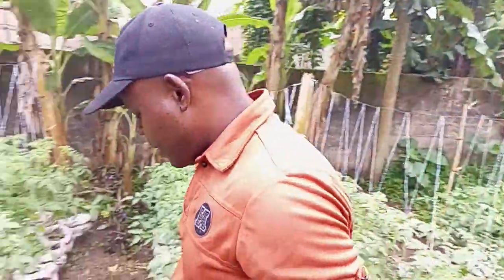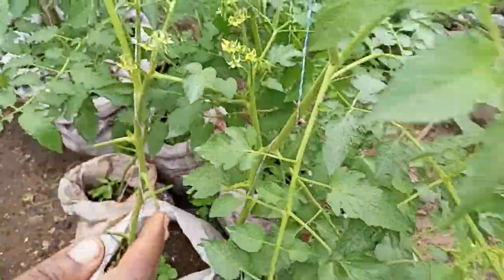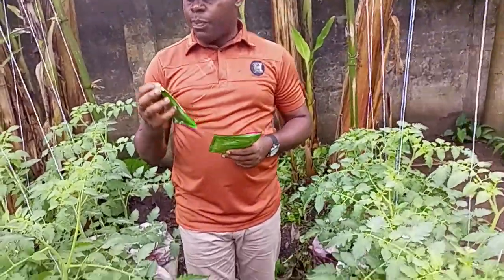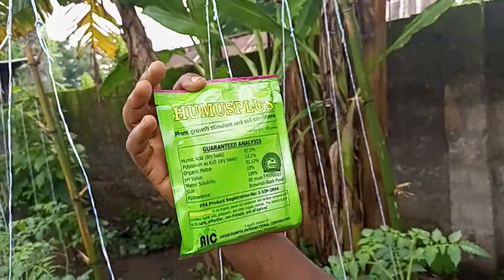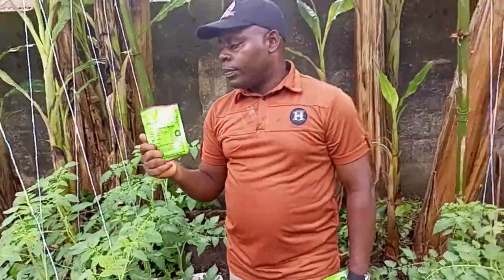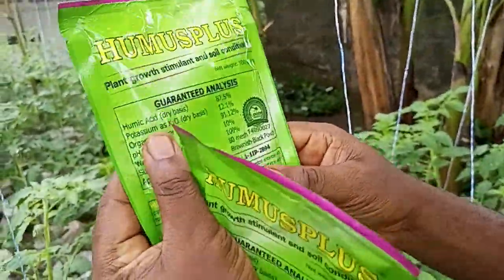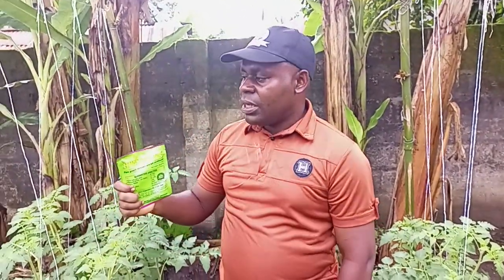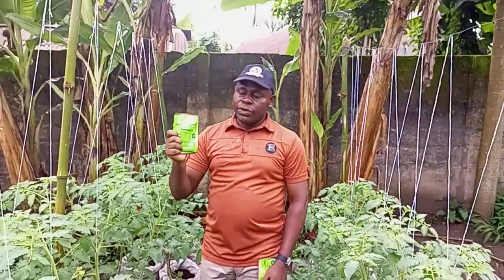The Wonders of Humus Plus on Tomato 🍅🍅🍅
Humus Plus is a Growth Booster and Plants Stimulant. It is a Soil Conditioner. It helps to change the acidic soil.

It contains both Macro and Micro Nutrients.

it is in a Powder Form.
100g of Humus Plus is mixed in 200 Litres of water.

very effective.